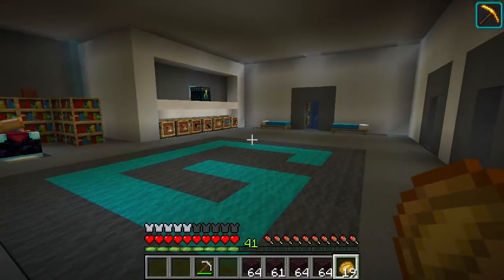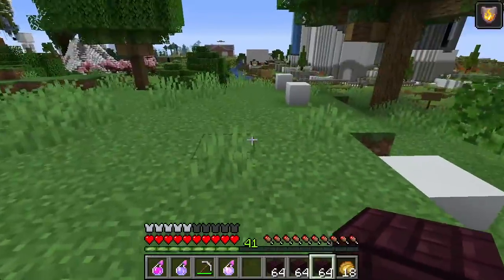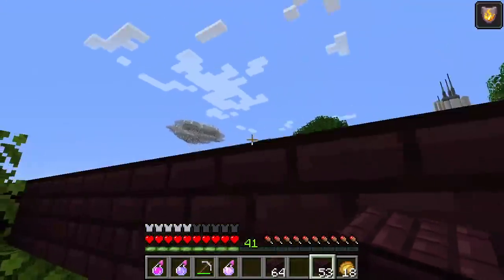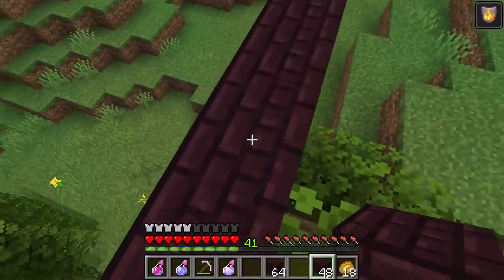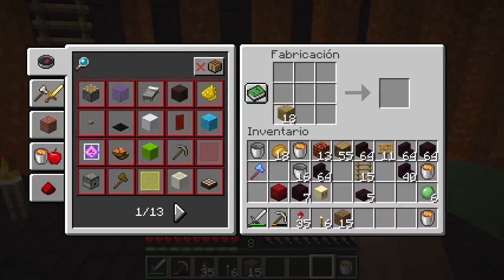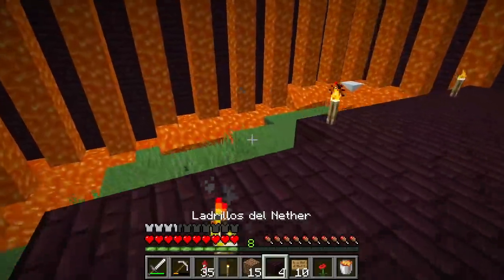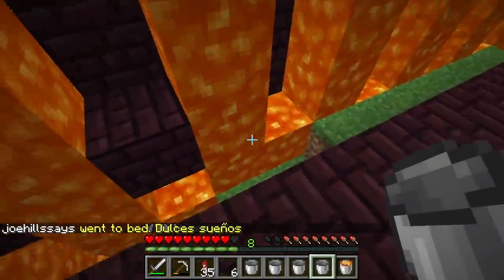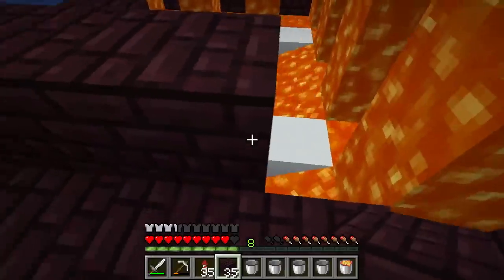W.A.R.D! Mausoleum at Halicarnassus — Hermitcraft 6 ep 71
Team STAR's moat is under review following the shocking news that FalseSymmetry destroyed my parthenon model!